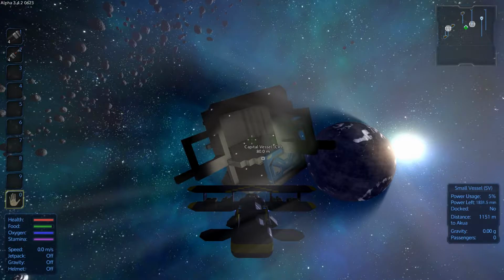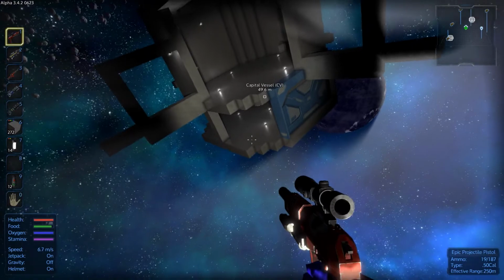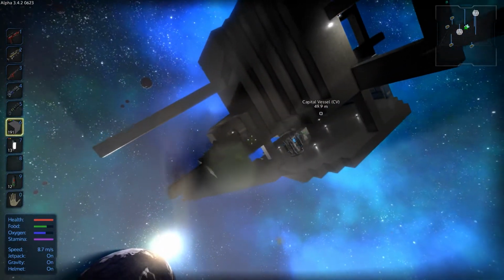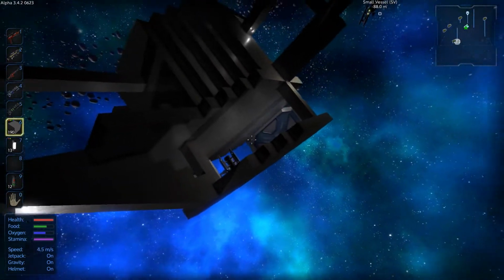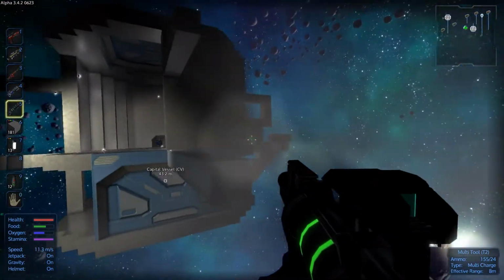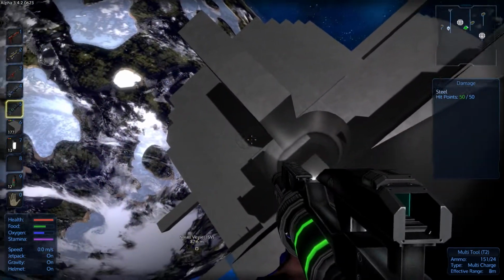Empyrion Alpha 3 - #27 - "Shaping Up" - Empyrion Galactic Survival Gameplay Let's Play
Empyrion Alpha 3 Gameplay - We work on the outer ring part of the CV.